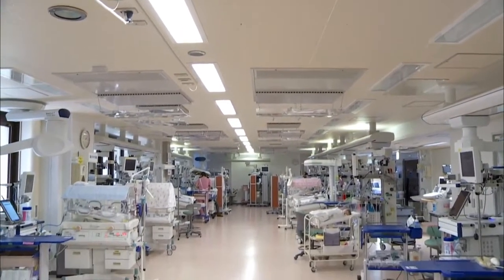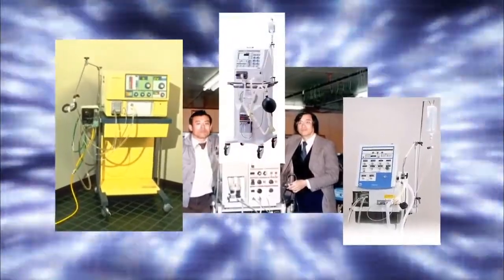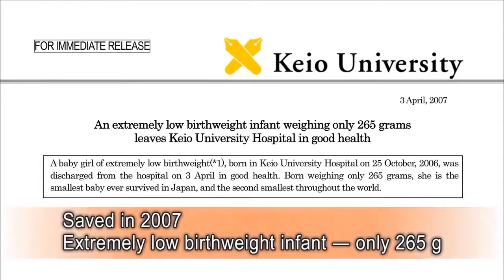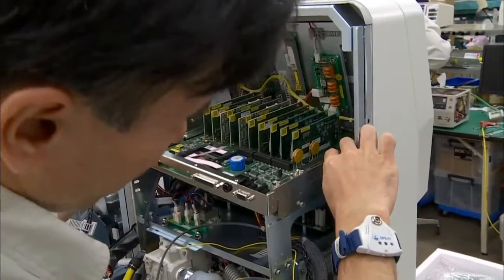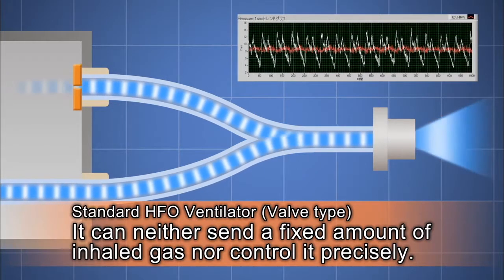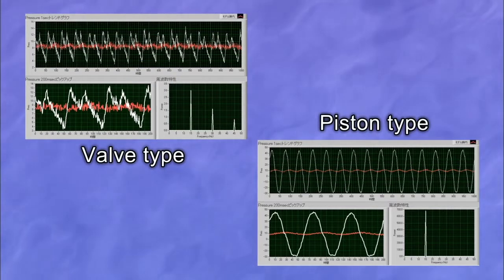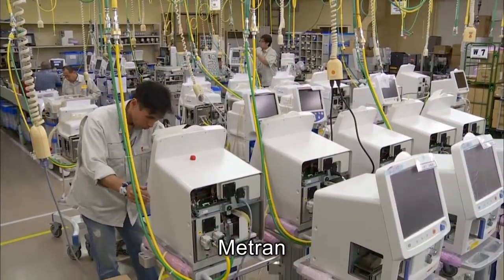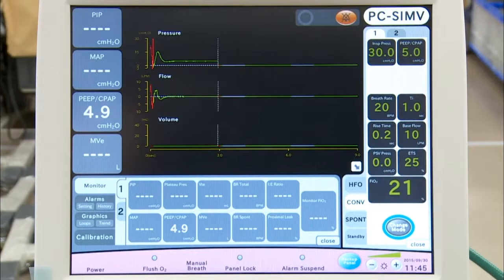PHARMEDI 2019: Metran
Metran
Booth: K30

Thông tin chung:
PHARMEDI VIETNAM
1.Tiêu đề
Triển lãm Y tế Quốc tế Việt Nam lần thứ 14 tại TP. Hồ Chí Minh – PHARMEDI VIETNAM 2019
2.Thời gian Triển lãm :
 11 – 14 tháng 9, 2018 ( 4 ngày )
3.Thời gian mở cửa :
Dành cho khách tham dự:    09:00 sáng – 05:30 chiều
Dành cho khách tham quan: 09:30 sáng – 05:00 chiều
4.Địa điểm triển lãm :
Trung tâm Triển lãm & Hội nghị Sài Gòn – SECC - 799 Nguyễn Văn Linh – Quận 7 – TP. Hồ Chí Minh
5.Ban tổ chức :
Công ty cổ phần ADPEX
Hiệp hội Doanh nghiệp Dược Việt Nam
Trung tâm Truyền thông và Giáo dục Sức khỏe Trung ương
Công ty Cổ phần XNK Y tế Việt Nam – Vimedimex VN
Hội Thiết bị Y tế TP. Hồ Chí Minh
6.Chủ trì :
Bộ Y tế
7.Ủng hộ :
Bộ Kế hoạch & Đầu tưBộ Khoa học và Công nghệ
Ủy ban nhân dân thành phố Hồ Chí Minh
Vụ Truyền thông & Thi đua khen thưởng - Bộ Y tế
Vụ Trang Thiết bị & Công trình Y tế – Bộ Y tế
Cục Quản lý Dược - Bộ Y tế
Cục Quản lý Khám chữa bệnh – Bộ Y tế
8.Ngành hàng trưng bày :
-       Dược phẩm, Thực phẩm chức năng
-       Thiết bị sản xuất và đóng gói Dược
-       Thiết bị chẩn đoán, điều trị
-       Nội thất, trang thiết bị bệnh viện
-       Thiết bị chăm sóc sức khỏe, vật lý trị liệu
-  Dụng cụ y tế, Vật tư tiêu hao
-  Hóa chất, thiết bị xét nghiệm
-  Thiết bị thẩm mỹ, sản phẩm chăm sóc sắc đẹp
-  Thiết bị xử lý môi trường y tế
-  Thiết bị nha khoa

Pharmed & Healthcare Vietnam, held in annual Sept, is the biggest and the most practical platform in SouthEast Asia for medical & healthcare, rehabilitation products & services, medical IT & technologies, pharmaceutical and related machineries, serving to feature the latest state of development of the world medical industry to Vietnam & Asia market. Alongside the exhibition, our B2B program creates an optimal trading and business platform for professionals, market leaders, suppliers, dealers and innovative young enterprises to find distributors, partners, investors.
OVERVIEW PHARMACEUTICAL VIETNAM HEALTHCARE 2019
Due to changes in government policies and development in the domestic regulations of imported drugs, Vietnam’s pharmaceutical sector has grown significantly in the last decade. Although regulations on advertising and clinical trials can still create obstacles for sellers, looking to break into the market, with the right information Vietnam offers many opportunities for potential suppliers.

Head Office: Rm. G3, FOSCO Building, No. 6 Phung Khac Khoan, Dist. 1, Ho Chi Minh City, Vietnam
Representative Office: Rm.405, 4F, No. 20 Ly Thuong Kiet Str., Hoan Kiem Dist., Ha Noi, Vietnam